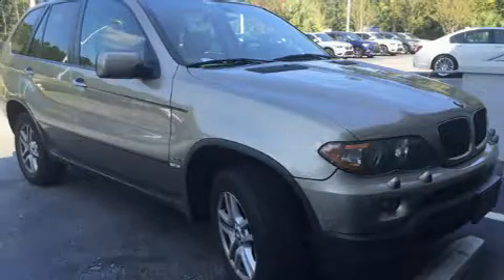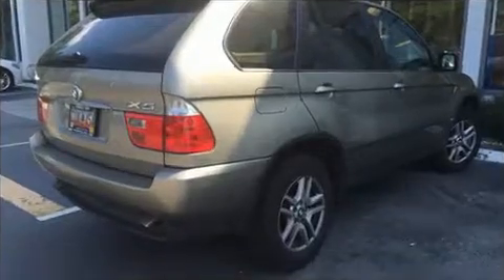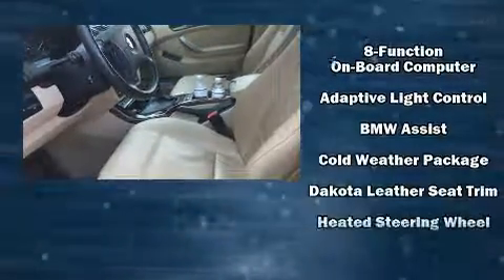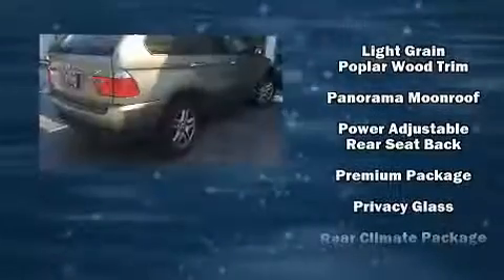2005 BMW X5 in Bluffton, SC 29910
1230 Fording Island Rd (Hwy 278)

Here's a great deal on a 2005 BMW X5 Under the hood you'll find a 6 cylinder engine with more than 200 horsepower, and all wheel drive keeps this model firmly attached to the road surface. A wealth of standard features means that you no longer have to sacrifice. Like leather upholstery, power trunk closing assist, front and rear reading lights, power front seats, automatic temperature control, tilt steering wheel, power door mirrors, and a split folding rear seat. With high intensity discharge headlights illuminating your path, you'll always appreciate maximum visibility. For drivers who enjoy the natural environment, a power moon roof allows an infusion of fresh air. BMW ensures the safety and security of its passengers with equipment such as: dual front impact airbags, front side impact airbags, traction control, brake assist, a security system, an emergency communication system, and 4 wheel disc brakes with ABS. Electronic stability control stands out as a technologically savvy innovation, keeping you better connected to the road. You will have a pleasant shopping experience that is fun, informative, and never high pressured. Please don't hesitate to give us a call.